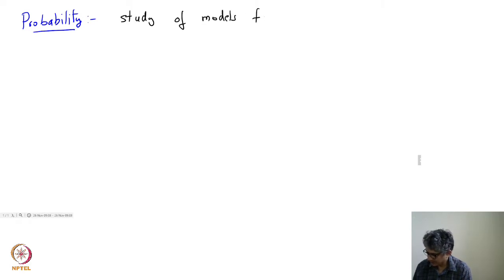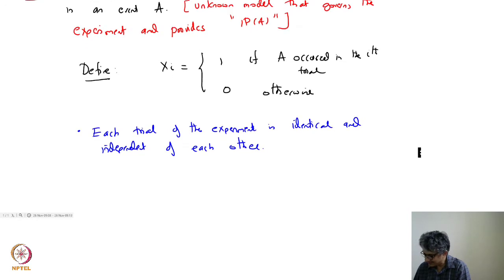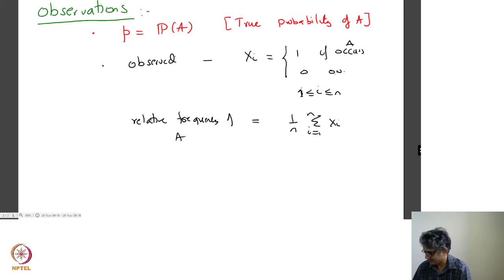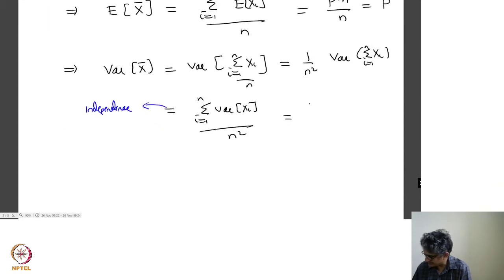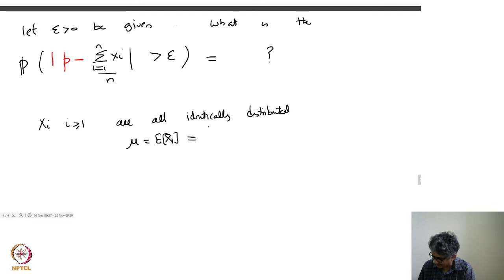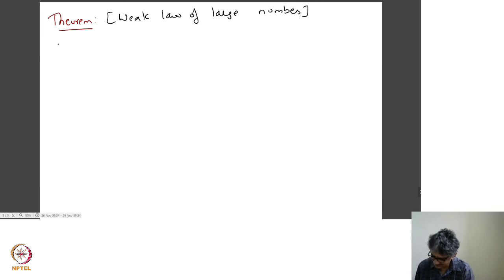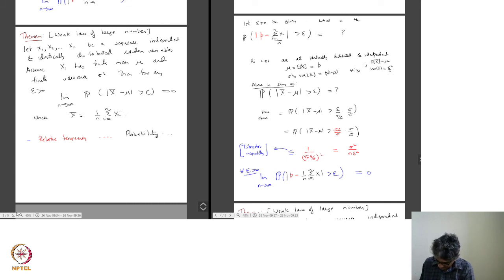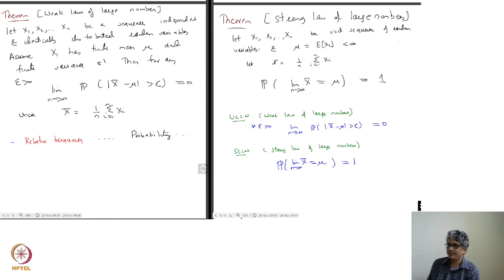mod11lec40 - Weak Law of Large Numbers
Weak Law of Large Numbers